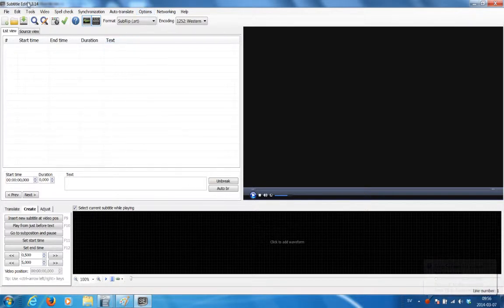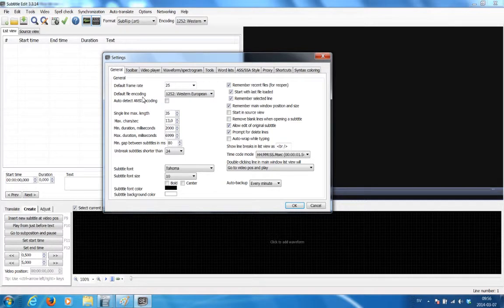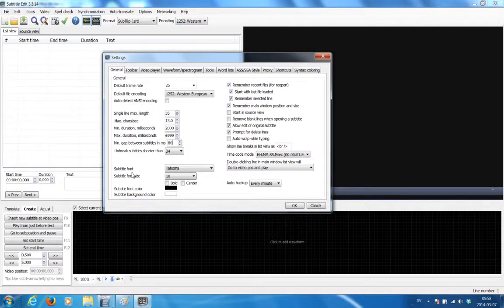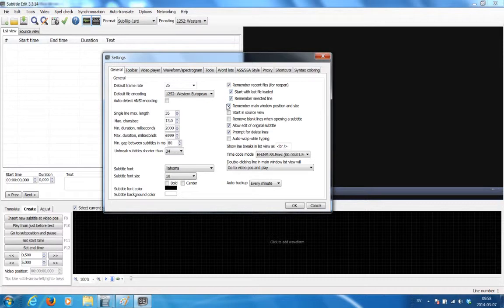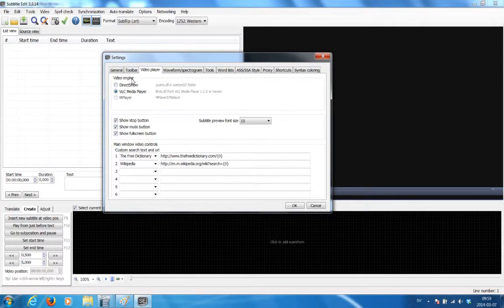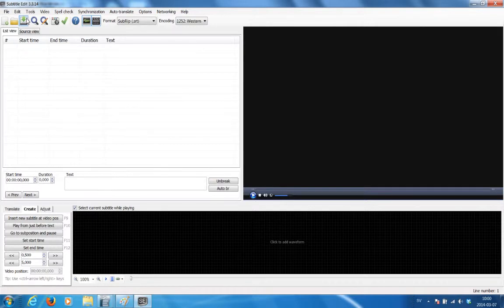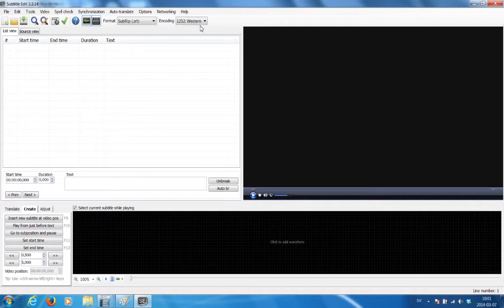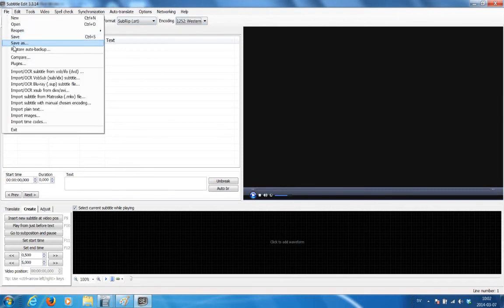Subtitle Edit settings only UPDATED